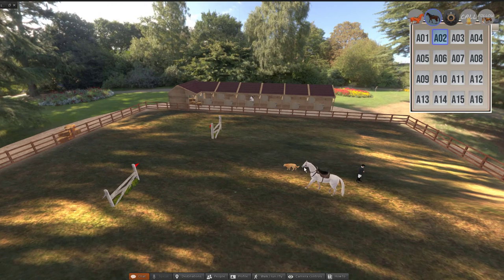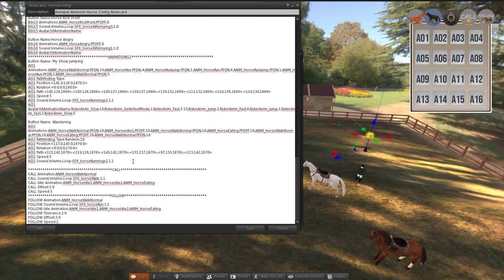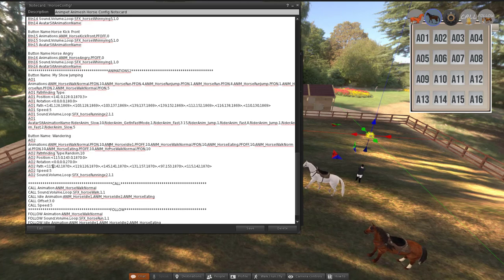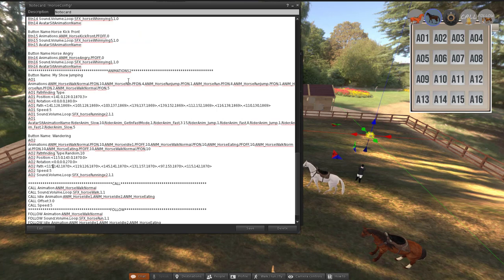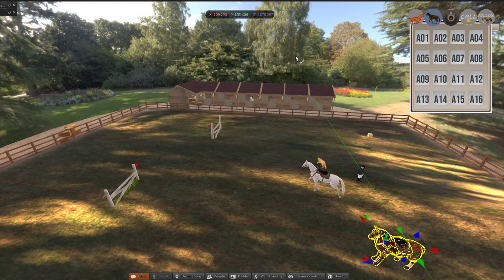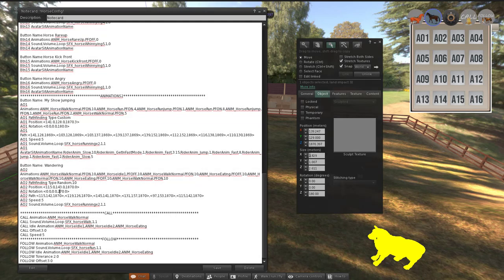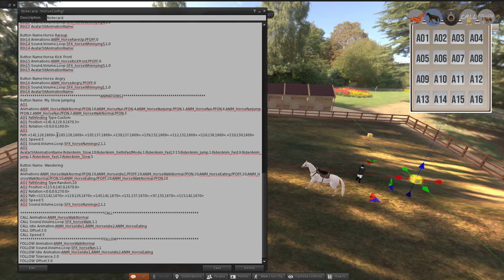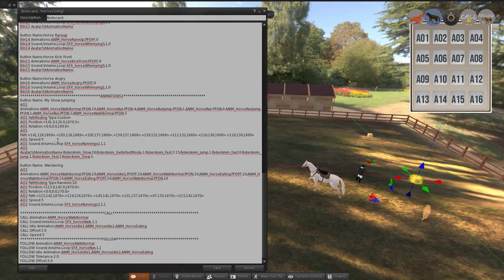4 - Animpet Horse Tutorials: Config settings explained Making stories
Animpet Animesh Horse Tutorials